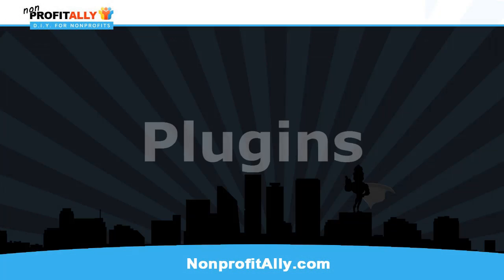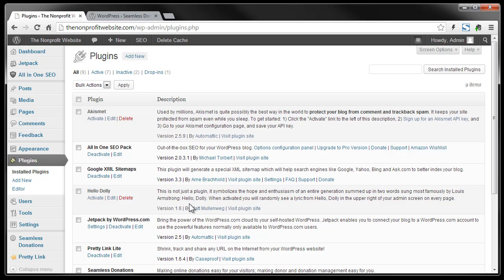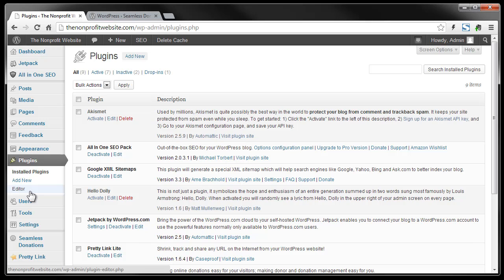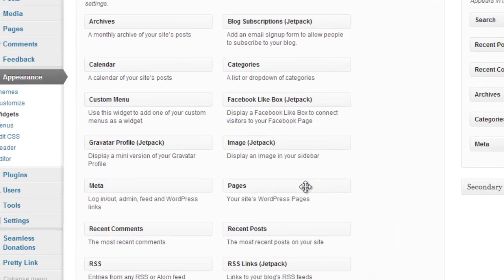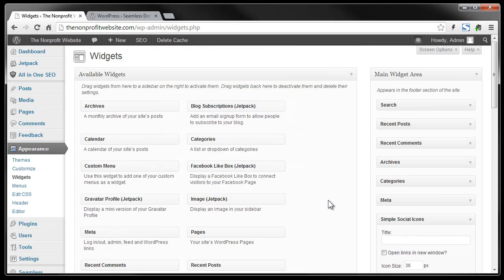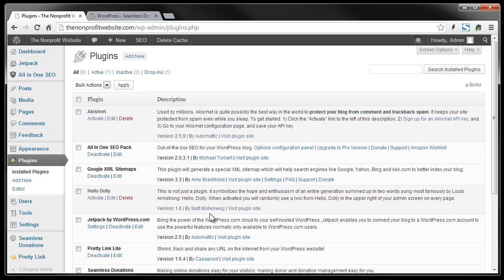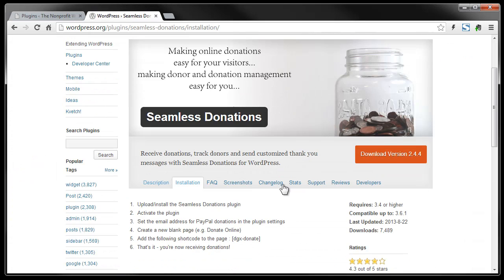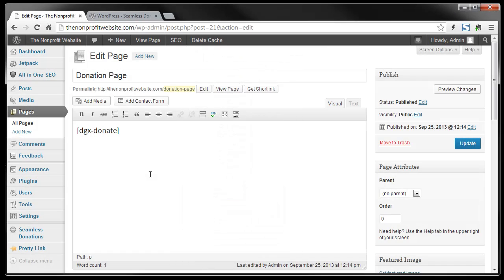Make a WordPress Website - Lesson Three, Introduction: Widgets, Plugins and Shortcode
- Learn how to make a website with WordPress. This is the intro to Lesson Three.

In this lesson you will learn the differences between widgets, plugins and shortcode. It's just a quick overview. This video series is NOT just for nonprofits! It will teach you how to make a website for ANY reason.

Here are links to the whole series of lessons:
Introduction: Choosing a Platform and Hosting
Lesson One: Get Hosting, Domain and Install WordPress
Lesson Two: Configure your WordPress Settings
Lesson Three, Intro: Widgets, Plugins and Shortcode
Lesson Three, Part One: Installing Widgets
Lesson Three, Part Two: Plugins, Shortcode and Set up a Donation Page
Lesson Three, Lesson Notes: What the Plugins Do
Lesson Four: Pages and Posts